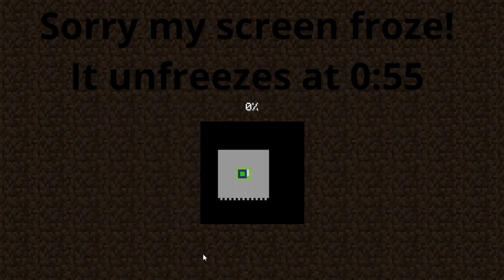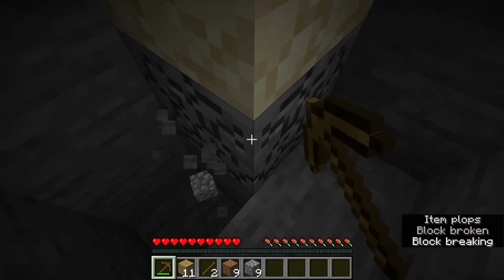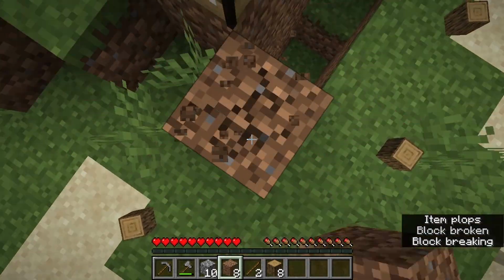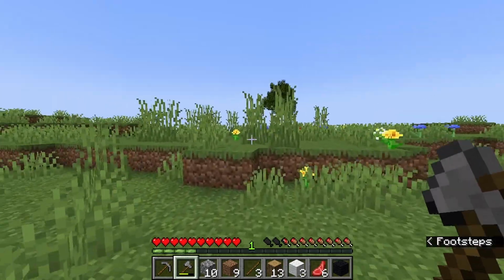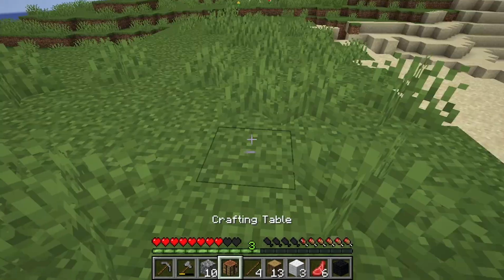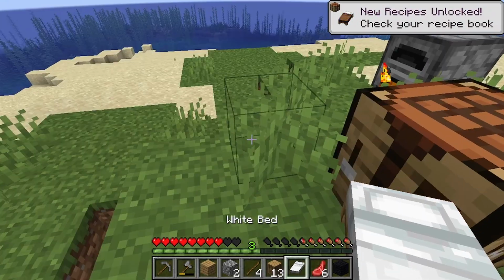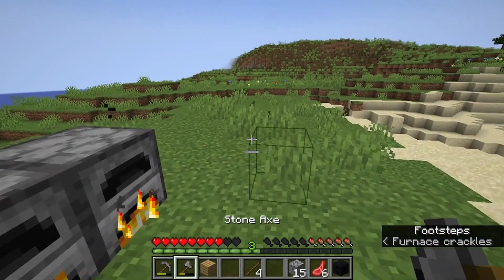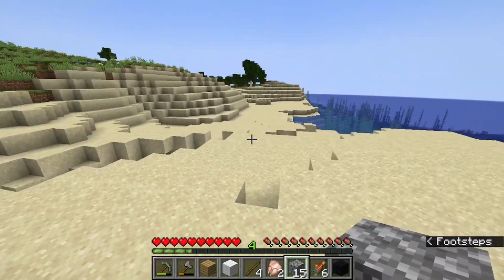MINECRAFT SURVIVAL LETS PLAY SERIES! GETTING STARTED! EPISODE 1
What do you think of this new series??